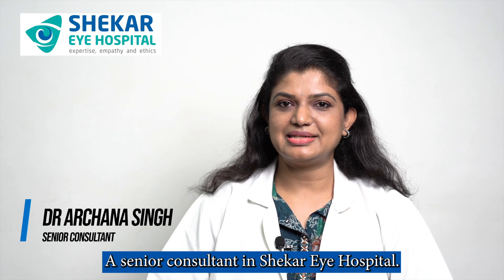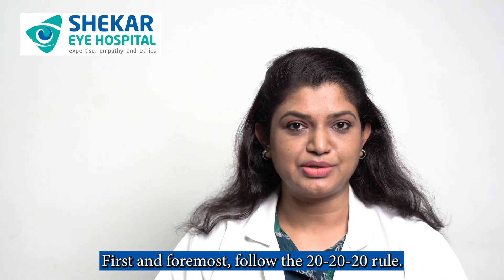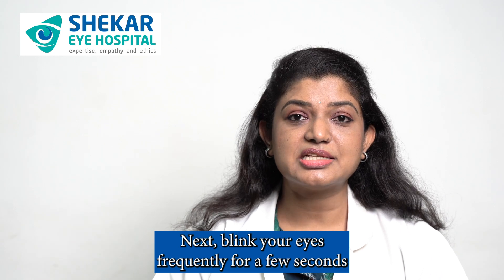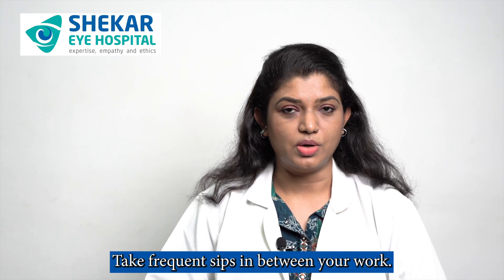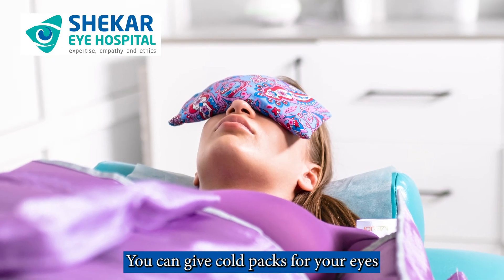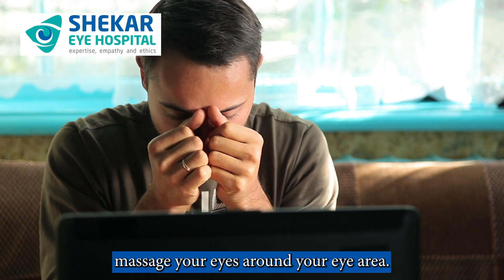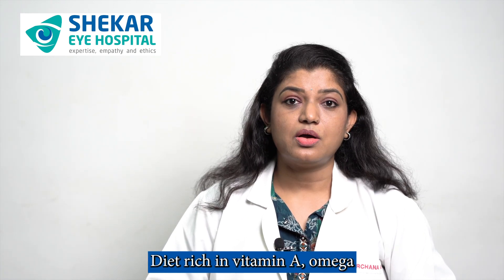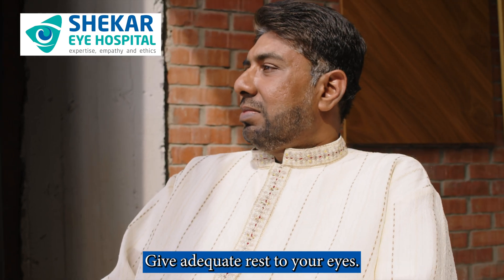Reduce Eye Strain in 60 Seconds: Simple Tips from Dr. Archana Singh | Shekar Eye Hospital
In this video, Dr. Archana Singh, a cornea, refractive surgery, and LASIK consultant at Shekar Eye Hospital, shares quick tips on how to reduce eye strain from screens in just 60 seconds.

The most important tip is following the 20-20-20 rule: every 20 minutes, take a 20-second break and focus on an object at least 20 feet away. This simple habit helps relax your eyes significantly. Additionally, blink frequently during screen time to keep your eyes moist, and ensure you’re drinking 6-8 glasses of water daily to stay hydrated.

You can also use lubricating eye drops or artificial tears to refresh your eyes and prevent dryness. For extra relief, try placing cold eye packs or practicing palming during breaks. This soothes your eyes and provides relaxation. Gently massaging the area around your eyes can help improve blood circulation, reduce puffiness, and relax your eye muscles.

Incorporate a healthy diet rich in Vitamin A, Omega-3 fatty acids, and antioxidants to support your eye health. Finally, ensure your eyes get enough rest by maintaining a good sleep schedule. If you’re experiencing symptoms of Computer Vision Syndrome, consult an eye doctor for proper treatment.

Visit Shekar Eye Hospital to understand better what to expect and make informed decisions about your eye health.

For Hassle-Free Online Appointments